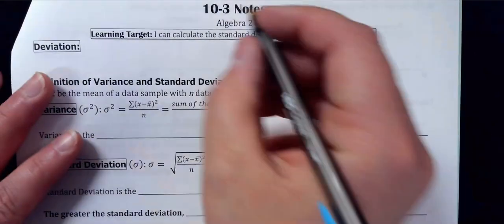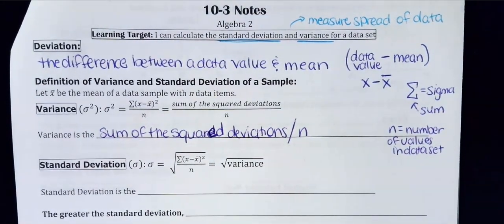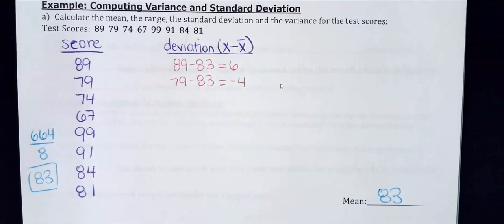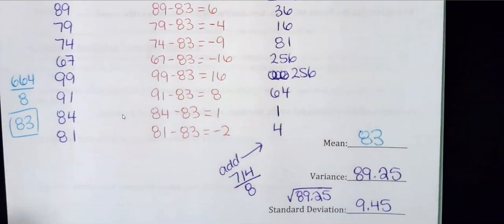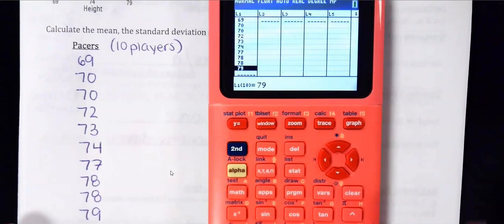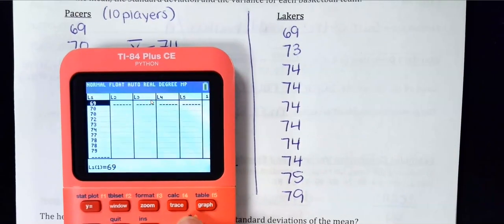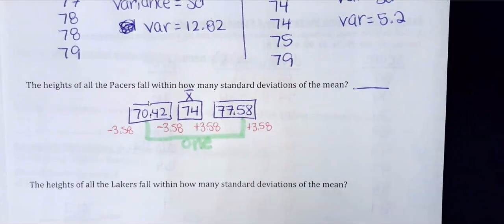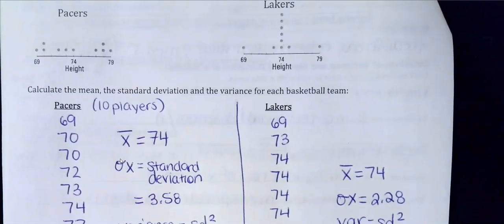A2 10-3 Notes Video (Standard Deviation and Variance)